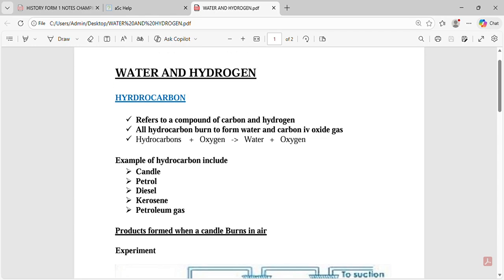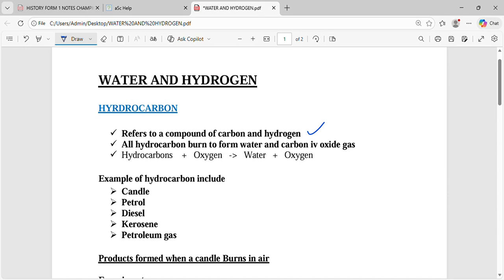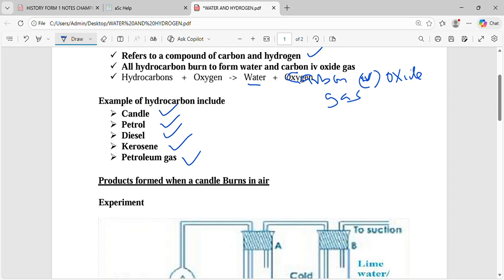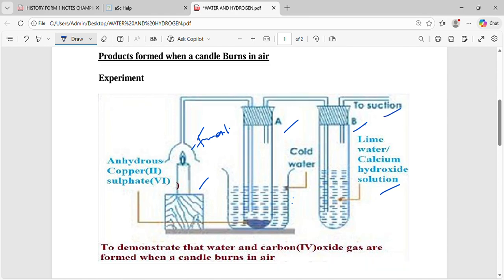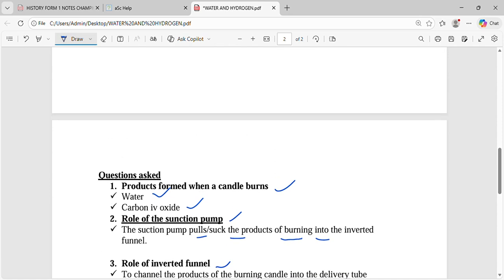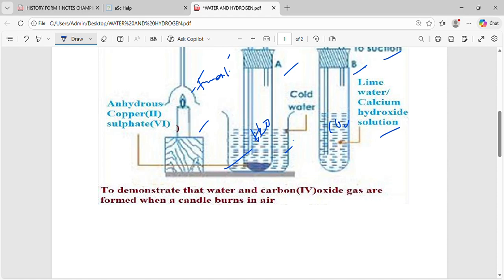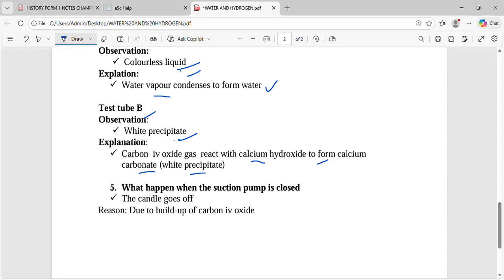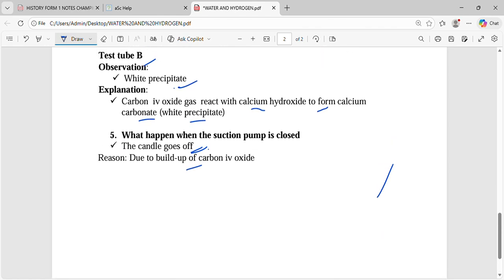WATER AND HYDROGEN pdf and 2 more pages Profile 1 Microsoft​ Edge 2026 01 24 20 20 33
WHAT IS SET,HOW ITS SET AND HOW ITS ANSWERED